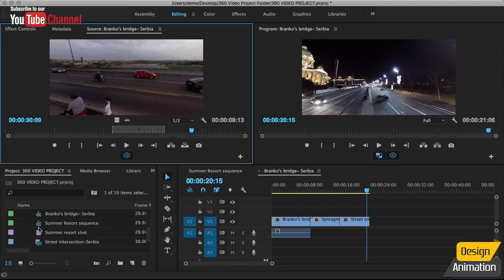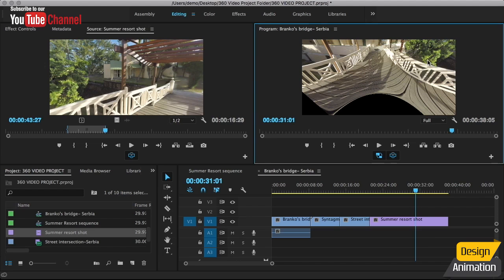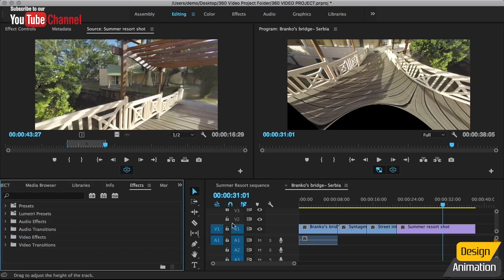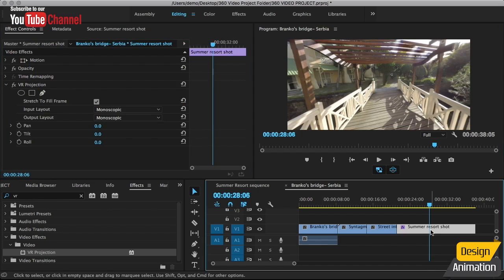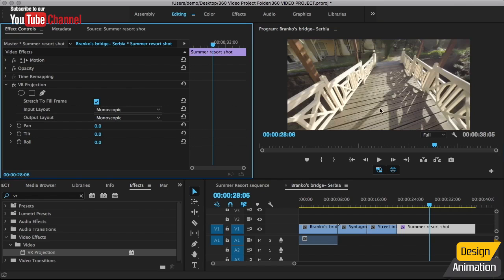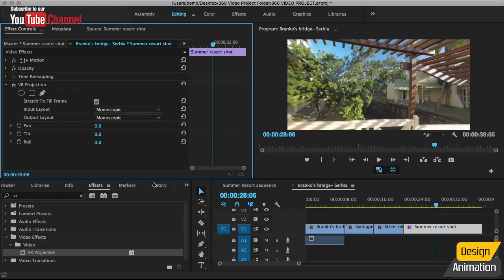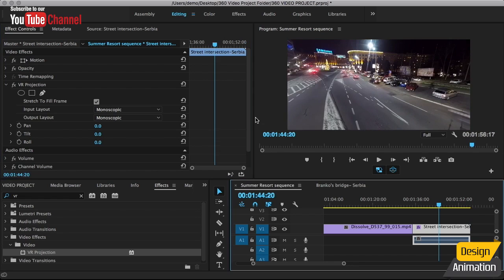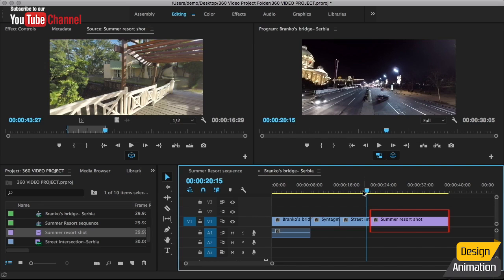How to Edit 360° Degree Video in Premiere Pro CC and Export to VR Headsets - Part 6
How to Edit 360° Degree Video in Premiere Pro CC and Export to VR Headsets - Part 6 - Using Adobe Vr Plugin To Fix Troublesome Video

Welcome to my course Premiere Pro CC 360 Degree Video.
if you familiar with the term GOOGLE cardboard or ever heard VR Headsets then probably know the revolution happening in the video marketing.

It's called 360 video and this course will teach you how to edit 360 video content inside a premiere pro cc so you can create a impressive video yourself and your clients.

some of the major topics we will cover, understanding the power of 360 degree video in a modern marketing. how to import and evaluate VR ready content in premiere pro cc. how to add 2d element and text into a 360 degree environment. post-processing tips and trick using Skybox 360 VR tool inside a premiere pro cc, and how to export your final video to VR headsets viewing.